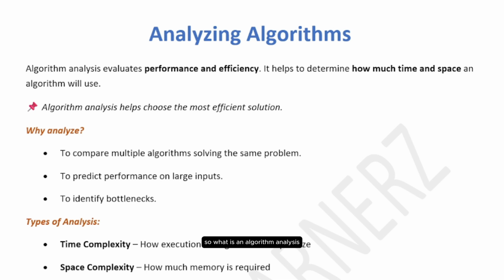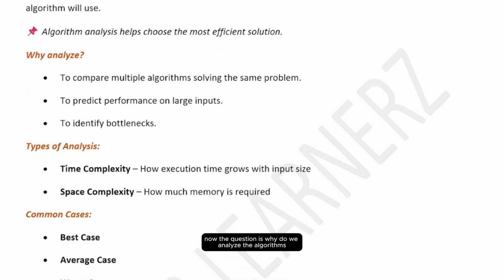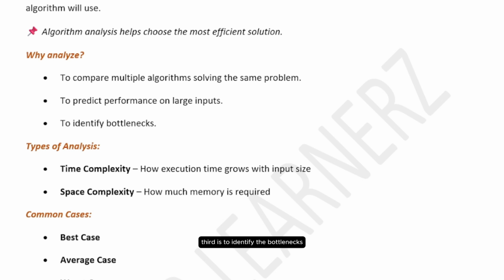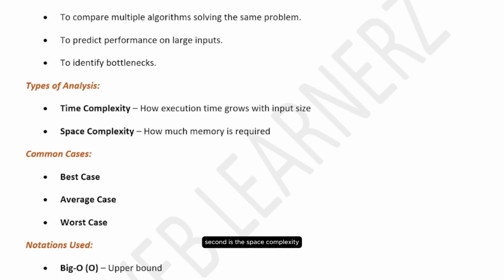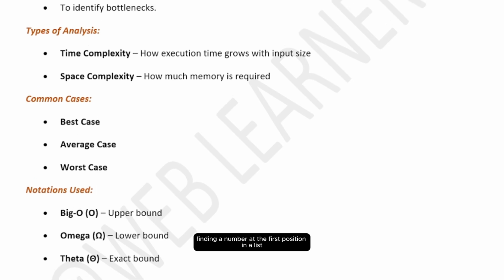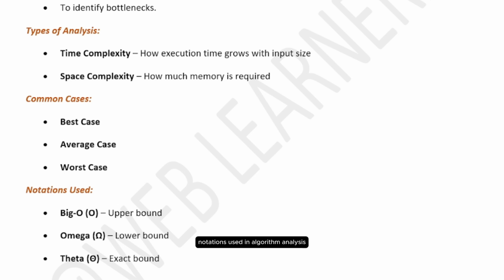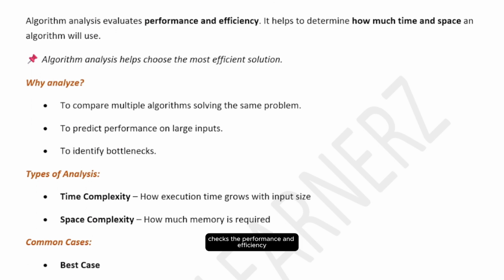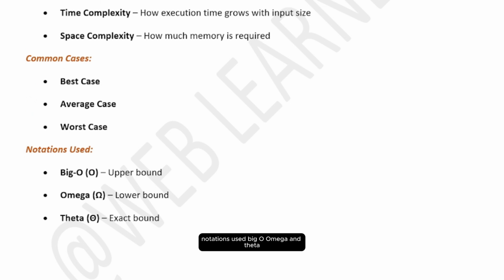Analyzing Algorithms | Time & Space Complexity | DAA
This video explains Analyzing Algorithms in Design and Analysis of Algorithms (DAA).

In this lecture, we discuss how to evaluate the performance and efficiency
of algorithms using time and space complexity.

Topics covered in this lecture:
✔ What is Algorithm Analysis
✔ Why Analyzing Algorithms is Important
✔ Time Complexity
✔ Space Complexity
✔ Best Case, Average Case, and Worst Case
✔ Comparing Algorithms

This lecture is useful for:
• DAA beginners
• University exam preparation
• Algorithm and problem-solving learners

📌 Watch the full DAA lecture series on this channel.
📌 More DAA lectures coming soon.